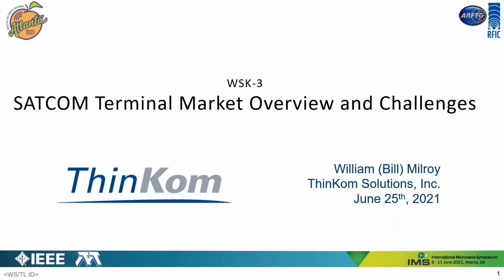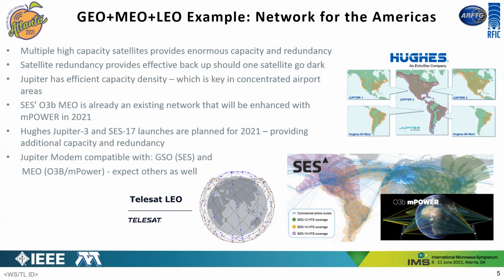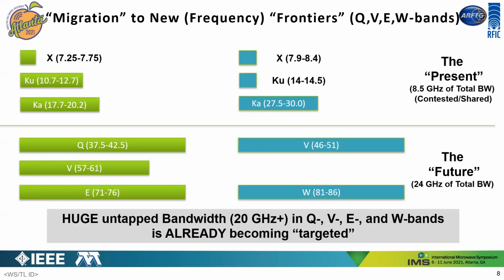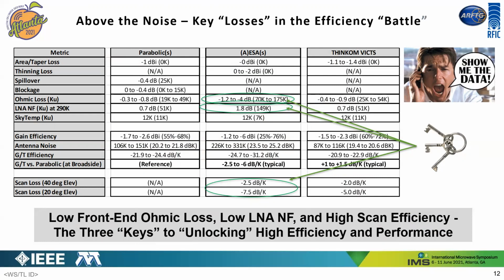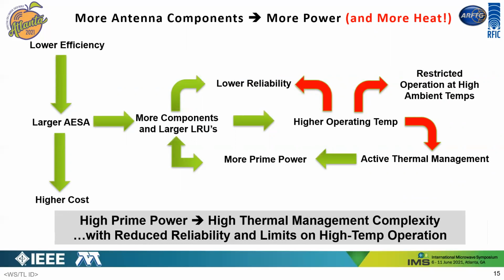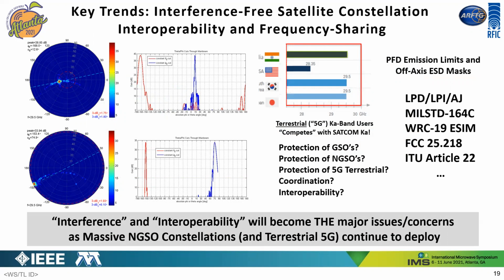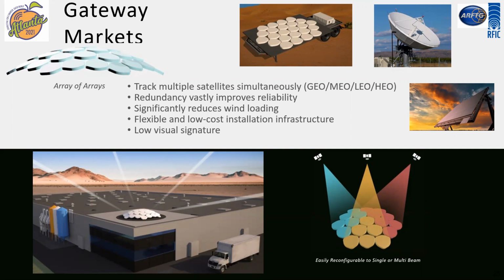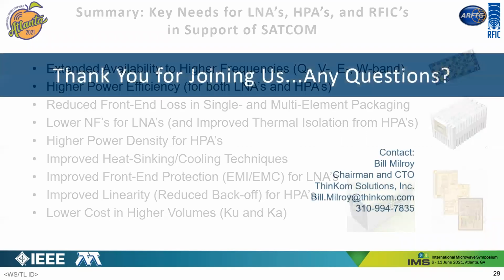IMS 2021 SATCOM Terminal Market Overview by Bill Milroy, ThinKom CTO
During a virtual workshop at the 2021 International Microwave Symposium, ThinKom CTO Bill Milroy provides an overview of the GSO- and NGSO-based SATCOM terminal markets, including relevant requirements and challenges (bandwidth, beam agility/flexibility, gain and power efficiency, reliability, scan coverage, size/profile, and cost.) Specific commercial and government X, Ku, and Ka terminal examples, for aeronautical, mobile, and fixed user and gateway applications are discussed.